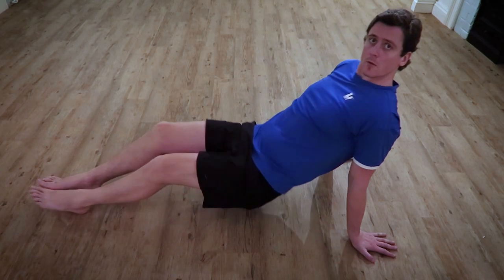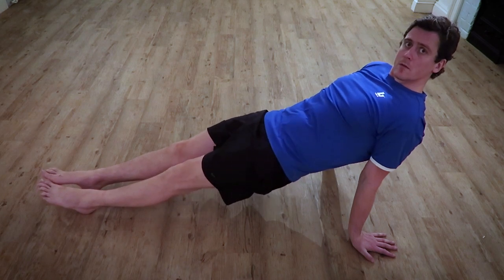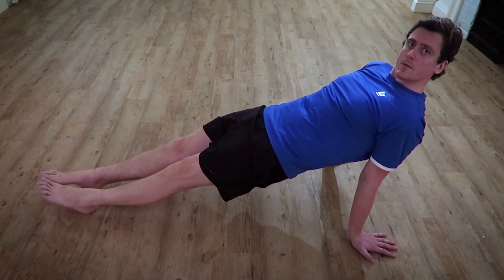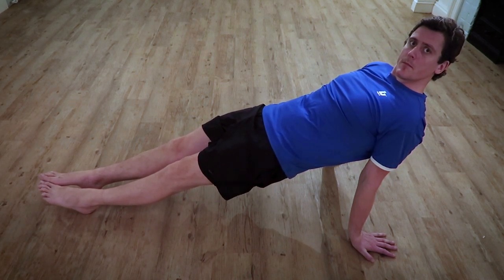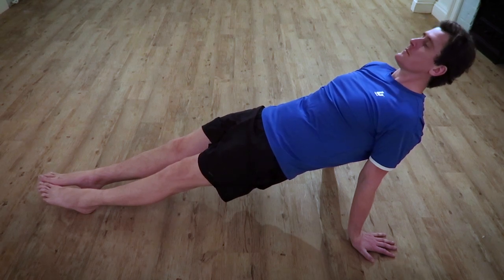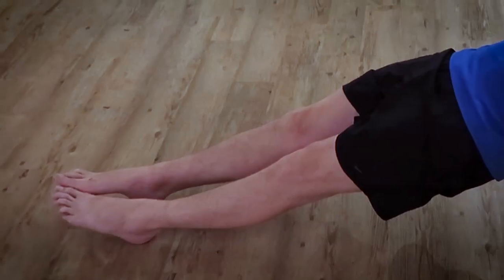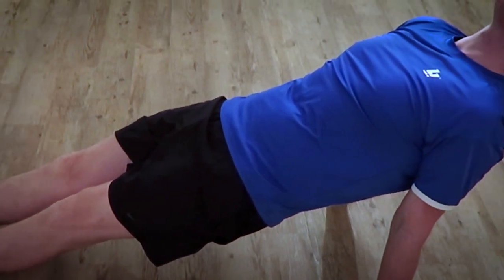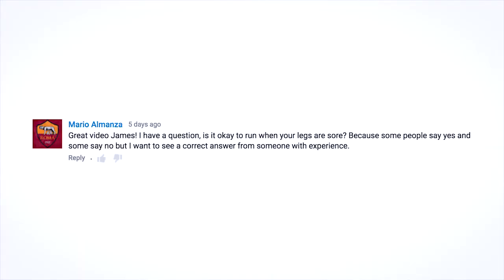Reverse Plank Exercise - Core Strength for Runners [Ep57]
In this episode, I’m going to show you how to perform the reverse plank exercise as part of your core training routine, and a simple yet effective progression to add even more of a core strength challenge to this plank variation!

If you’re looking for a simple exercise to strengthen your core, glutes and hamstrings, then the reverse plank is a great option to try. It’s one of those brilliant exercises which requires no equipment at all to get you working really hard!

Start out sitting down with your hands on the ground behind you, fingers pointing backwards and arms straight.

From there push down with your heels and lift your butt in the air. You should be looking to achieve a straight line from shoulders to ankles. Keep your core and butt muscles clenched tight, and don’t allow your knees to hyperextend.

Be aware of your head and neck position as you perform this exercise. Allow yourself to drop your head backwards gently and look at the ceiling, rather than straining your neck in trying to look down towards your toes.

When you’re starting out with this exercise, aim to perform 3-5 x 30 seconds holing this position with good form.

As a progression to challenge your core strength and hamstrings further, we can get you loading side of your body at a time. This provides much more of a challenge!

Starting in the same reverse plank position, keep both legs absolutely straight at the knee as you lift one leg off the ground slowly with control, and place it back down. Alternate this movement from one leg to the other until you begin to loose form.

As before, you should be aware of not allowing the knees to hyperextend, and engaging your glute and core muscles as you perform this reverse plank with alternating leg lift.

When you start out with this, aim for time rather than reps. I’d suggest getting started 20-30 seconds constantly alternating leg lifts.

Let me know how you get on with this core training exercise.